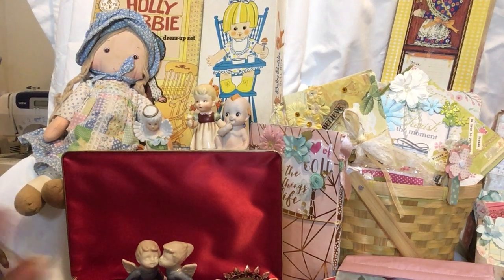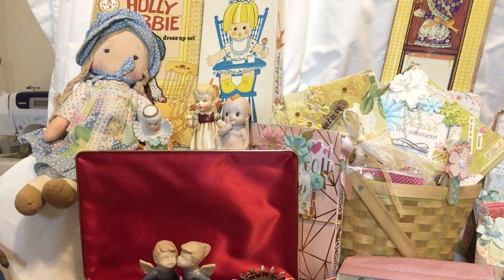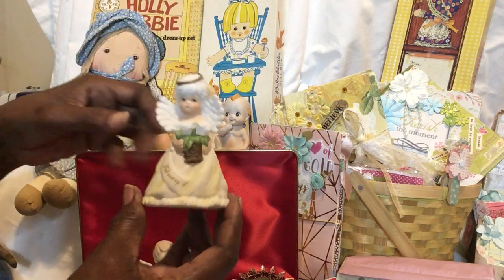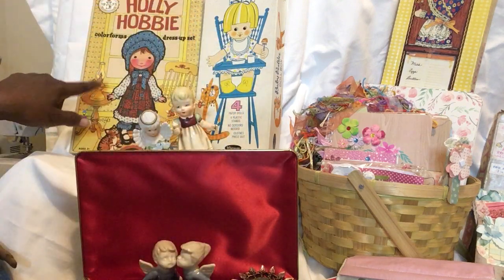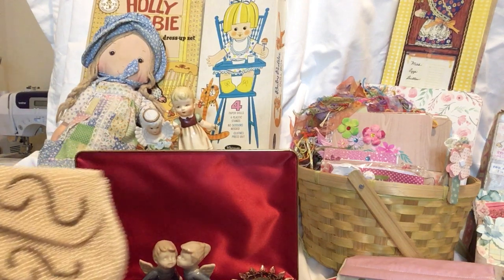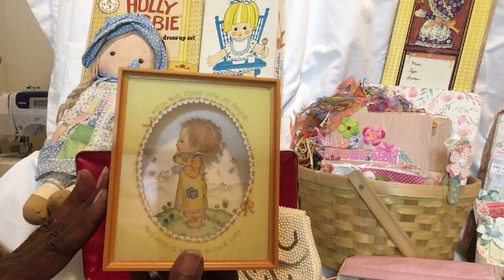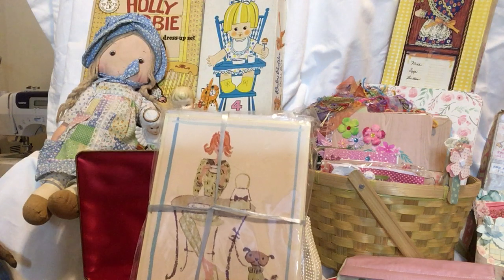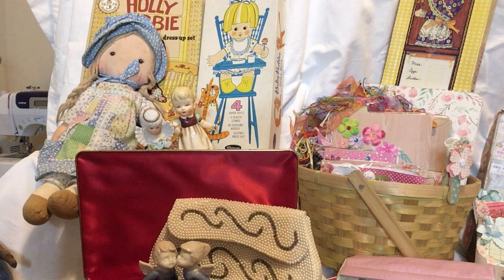Sneak Preview for SATURDAY’S LIVE SALE- August 28 @ Noon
Join me on Saturday August 28th @ NOON EST for my Live Vintage & Collectibles Sale & Chat. You are welcome to come and join in on the chat.
Be sure you're in the Live Chat
1. I will show an item, tell the price and show a number, the first person to comment with that number on wins.
2. I will need your YouTube name, your actual name, mailing address, and your PayPal e-mail so I can send you an invoice.
3. Invoices are email with 24 hours of end of sale, once the invoice is paid, items are shipped within 48 hours of payment received.
If you like this type of video, please give me a THUMBS UP and SUBSCRIBE to my channel to keep up with my latest videos, DIY's or when I go live!